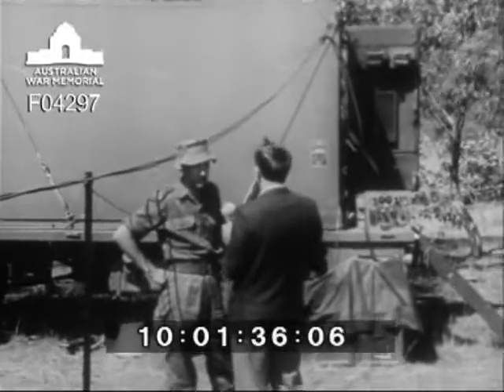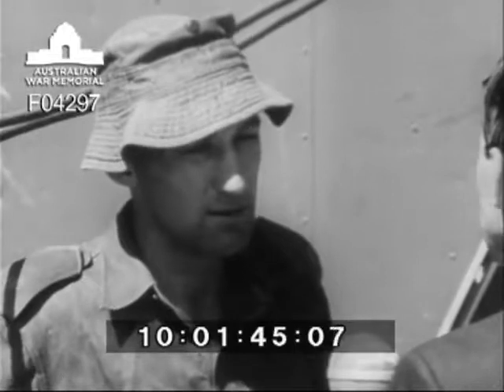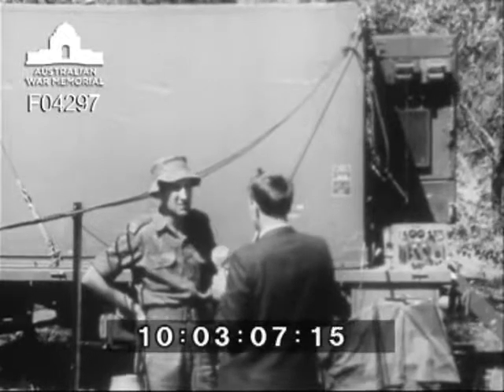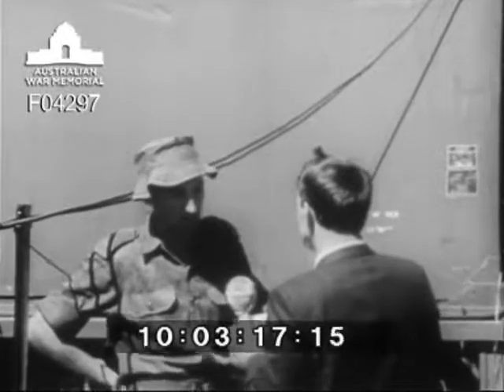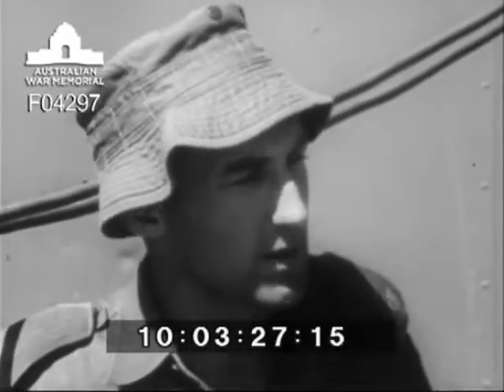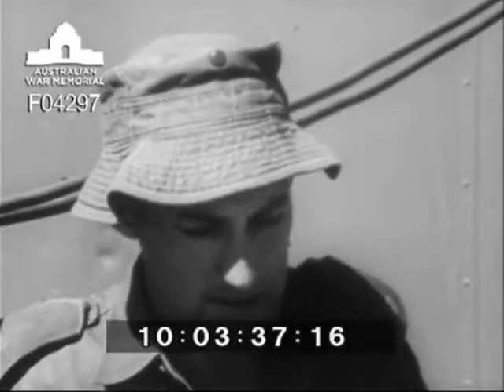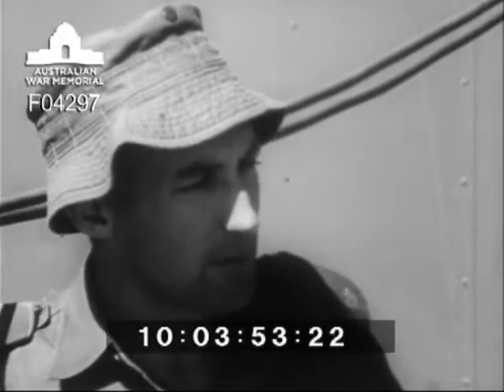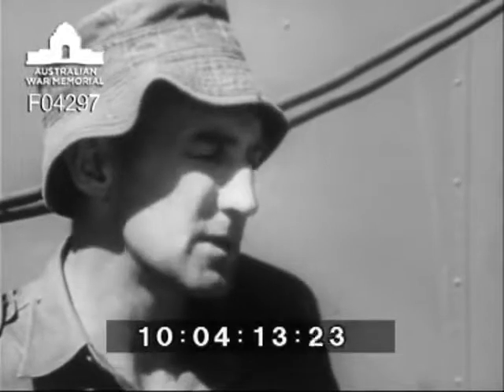Exercise [Swift Falcon] to test new communication equipment DPR/TV/1039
1 Signals Regiment in Exercise "Swift Falcon" conducted at Mount Majura, ACT. Various shots of 1 Signals Regiment camp. The radio aerial Mount Majura. 2/Lieutenant K. Beal of Sydney with micro-dish communications equipment. Major R.G. Elder and Lieutenant-Colonel B.R. Adams, exercise director. Signaller reporting to Eric Barnett and Major Elder.